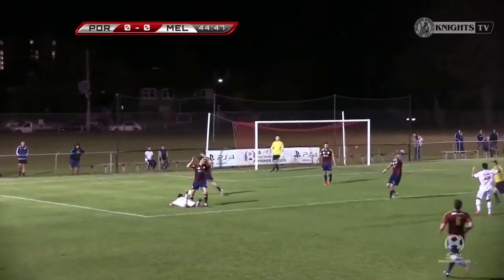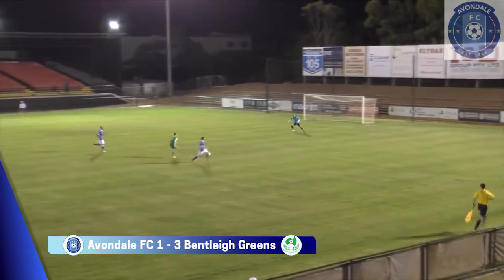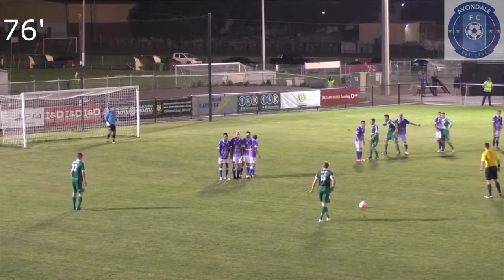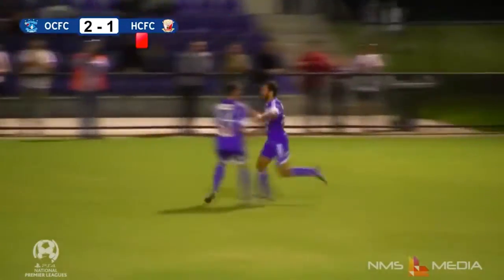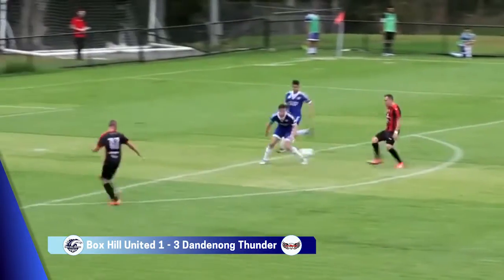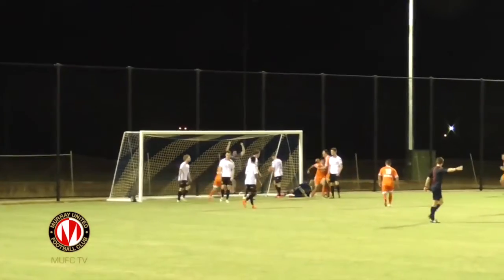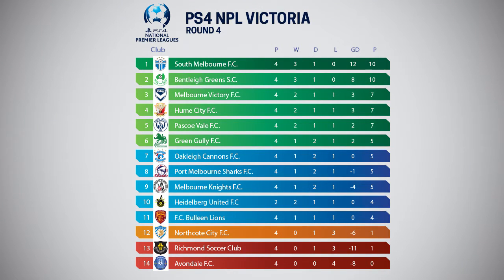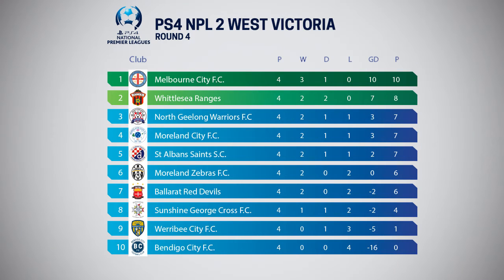PlayStation 4 NPL Victoria Round 4 Highlights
Highlights from PlayStation 4 NPL Victoria Round 3